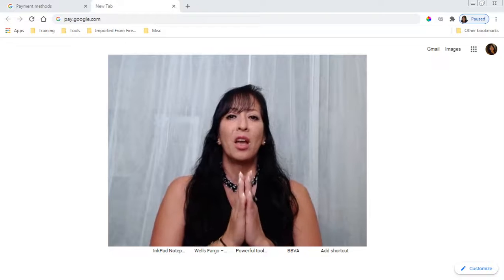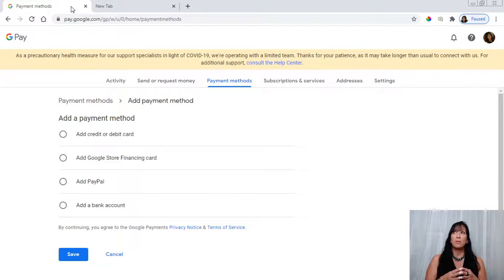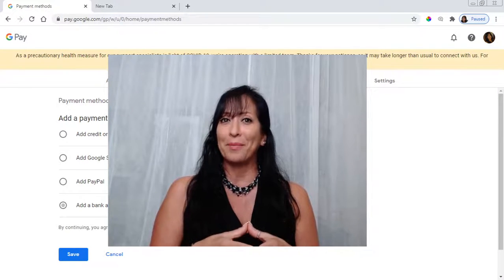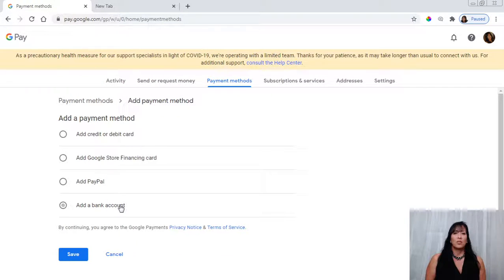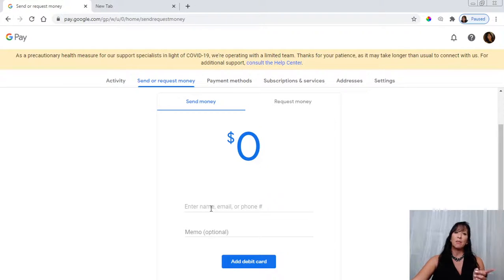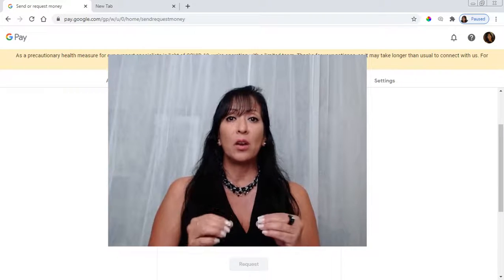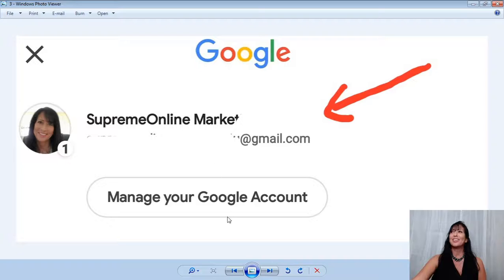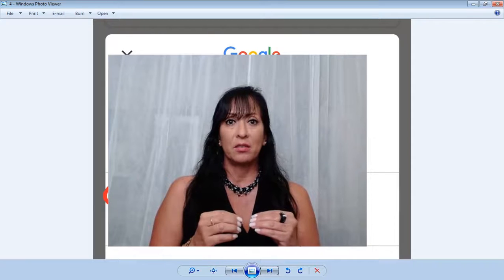HOW DO I CREATE A GOOGLE PAY ACCOUNT? *** Step by Step Instructions on How to Create Google Pay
How Do I CREATE A GOOGLE PAY ACCOUNT? In this video I will show you exactly how to create a Google Pay account and what it's used for...

My Name is Cristina Isabel and On This Channel I Show You How I Make Money Online
Without Paying For Ads And I Show You How To Start Earning Income On The Internet Fast Today.

For Online Business and Side Hussle Ideas!

***CRISTINA ISABEL ON SOCIAL MEDIA***